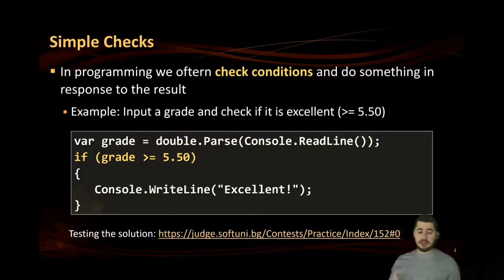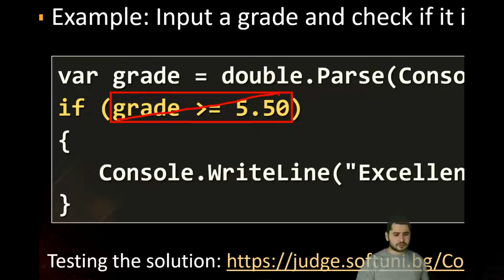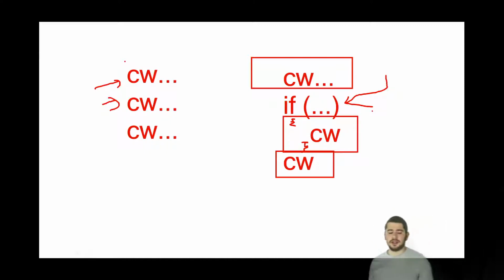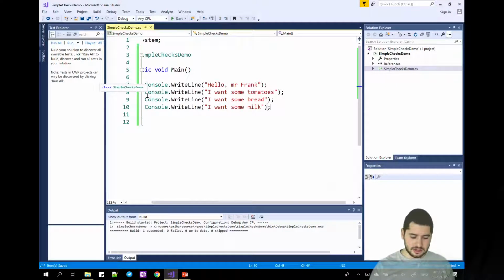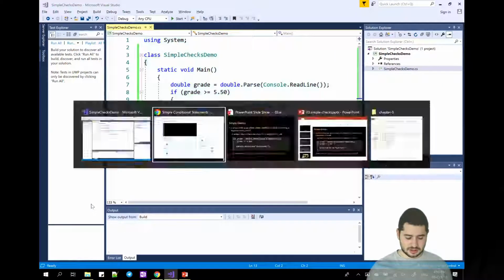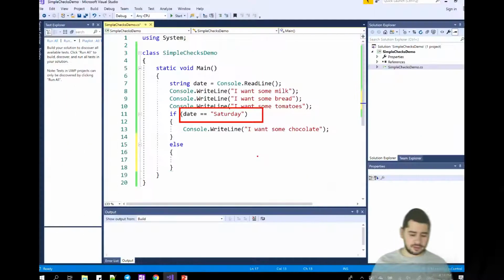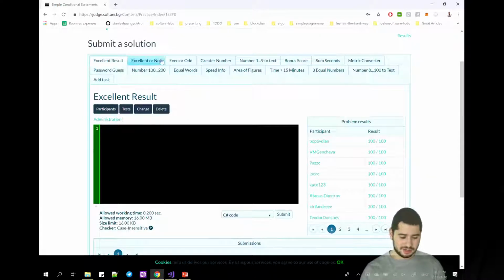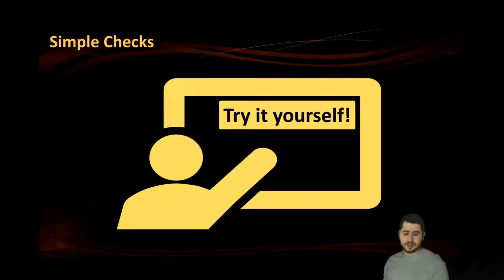Programming Basics with C#: Simple Checks (If-Else)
Chapter: 3. Simple Conditions

Lesson: Simple Checks in C# (if statements)

Speaker: Preslav Mihaylov